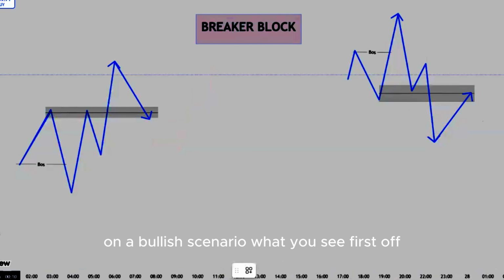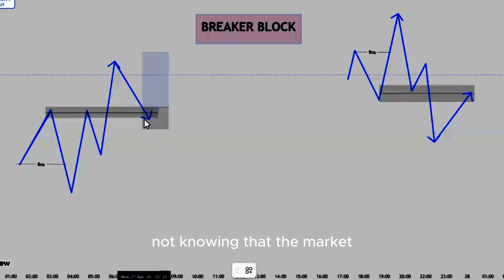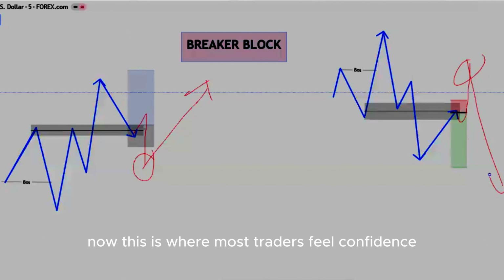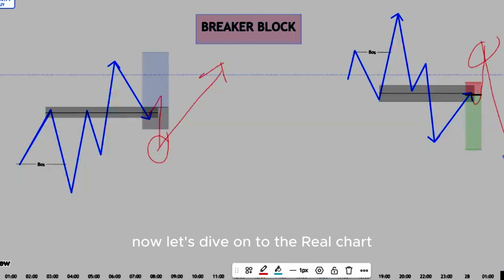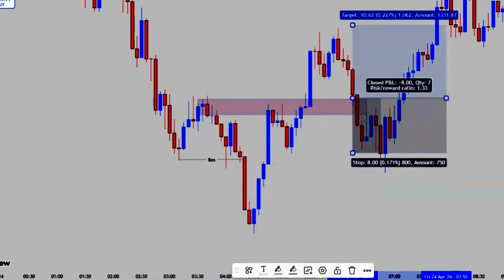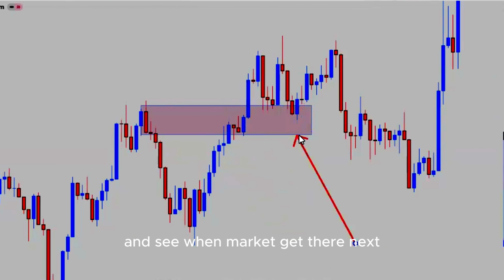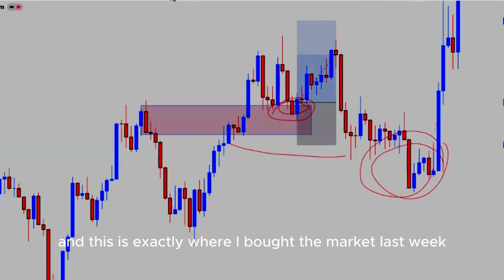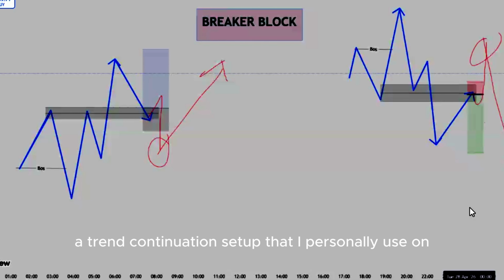How to Use Breaker Blocks (Avoid This Trading Trap)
Most traders don’t lose randomly… they get trapped.

In this video, I break down Breaker Blocks in the simplest way possible how a “strong level” fails, flips, and becomes a trap zone used by the market.

If you’ve ever entered a perfect setup and price reversed on you… this is why.
This is part of my Hybrid Trading System series, where I show you how I read the market step by step.

Breaker Block  (This Video)
Entry Model 2 (Advanced)

👉 Next video: I’ll show you how I combine Breaker Blocks + FVG to create a high-probability entry model for trend continuation.
Watch till the end. Understand the trap. Trade with precision.